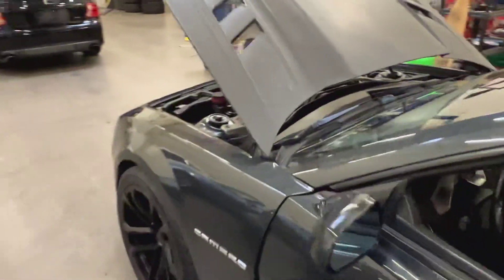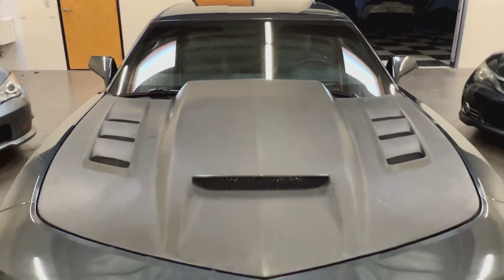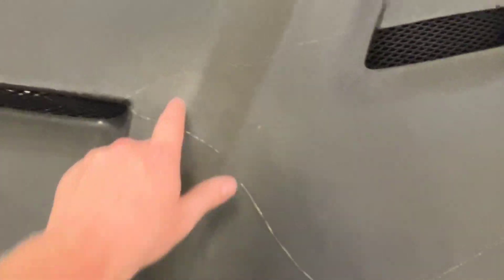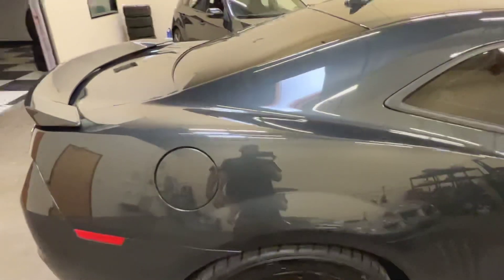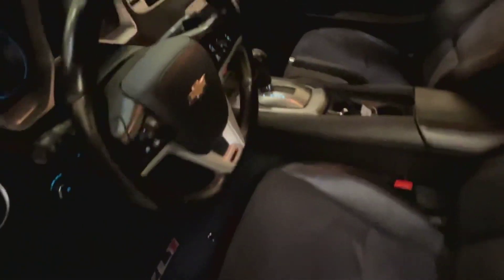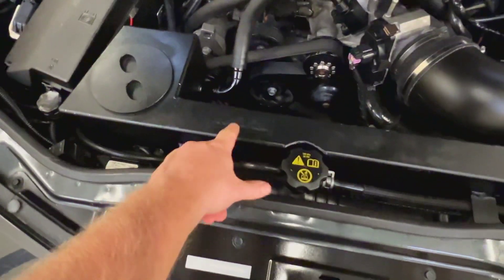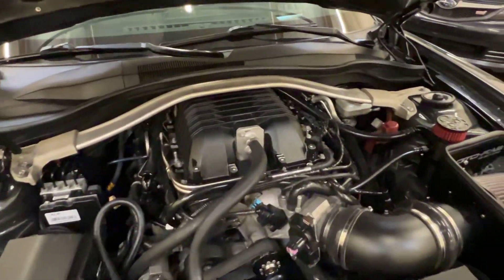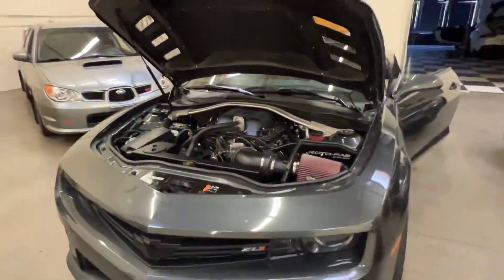2013 Camaro ZL1 walk around 6-20-2023